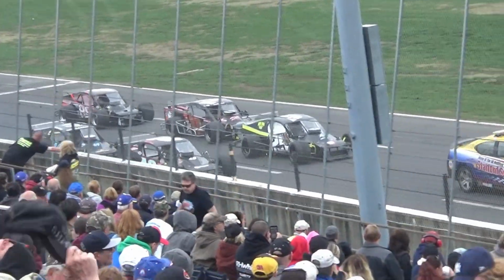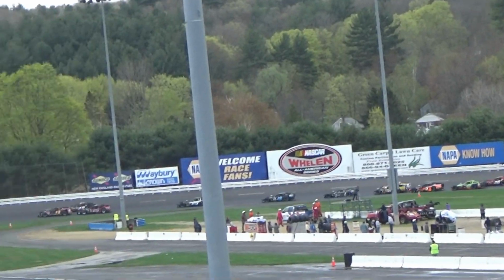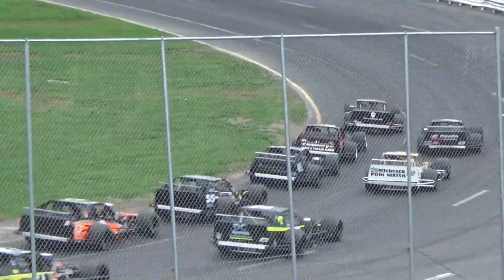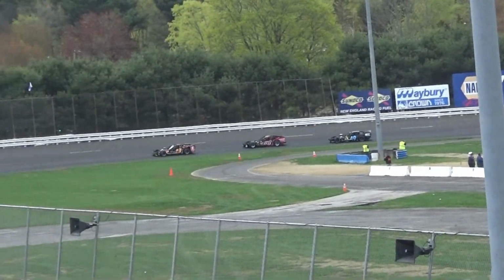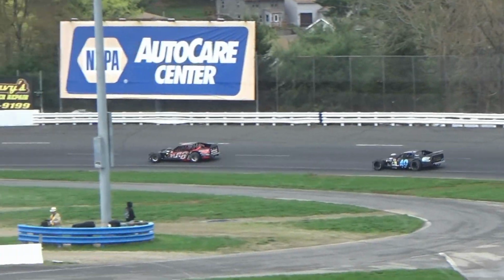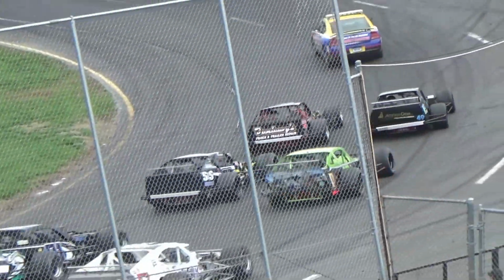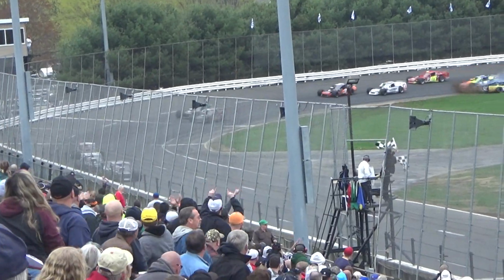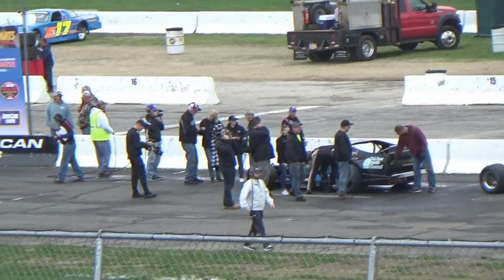stafford speedway spring sizzler sk modified 4 30 2017